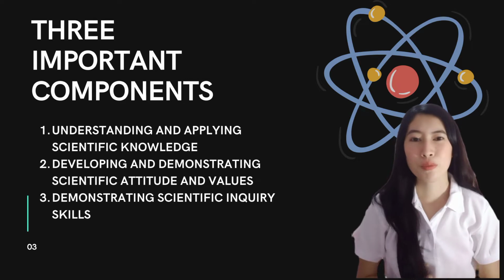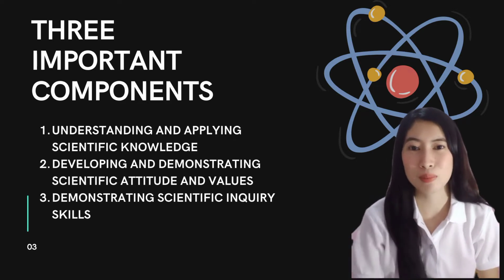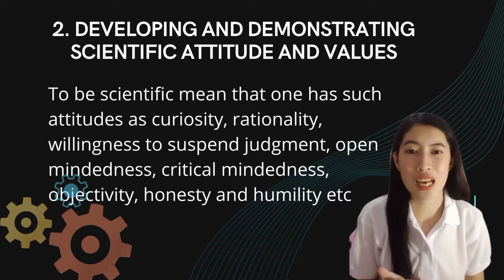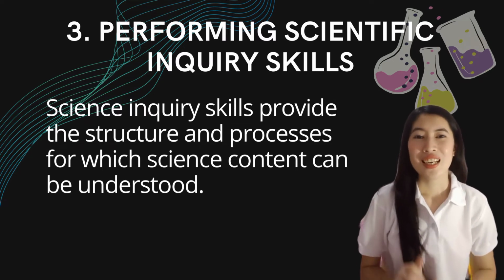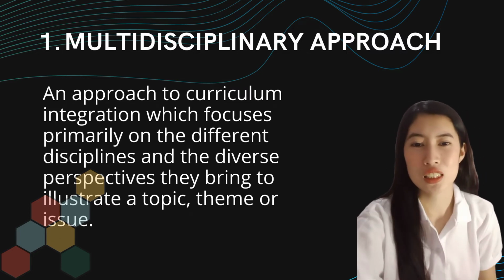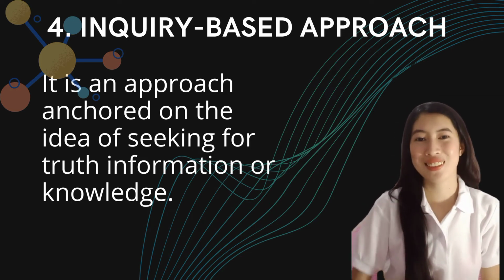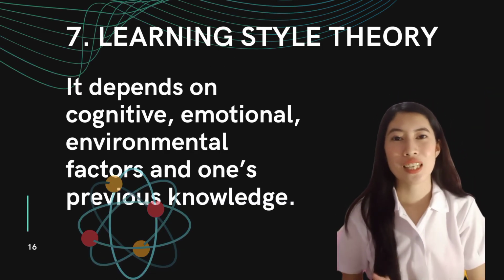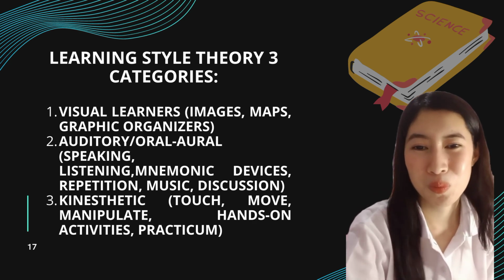The Science Framework in the K-12